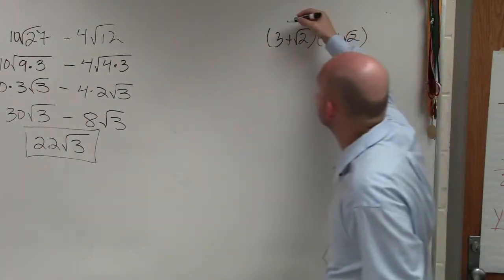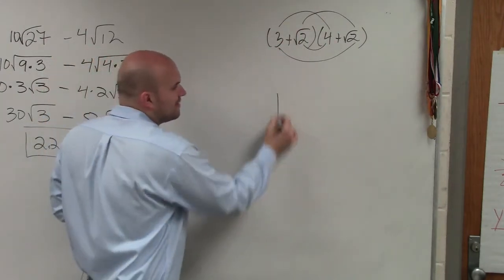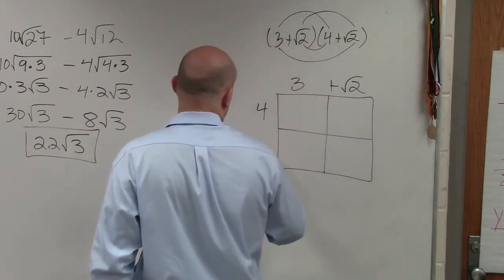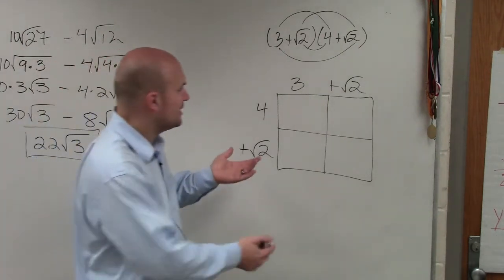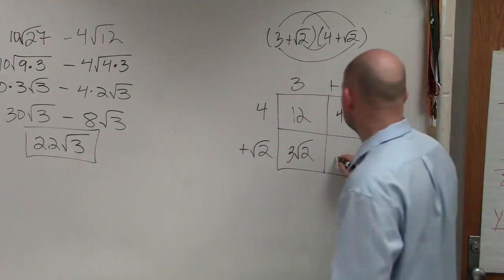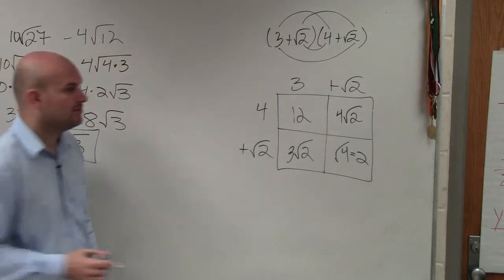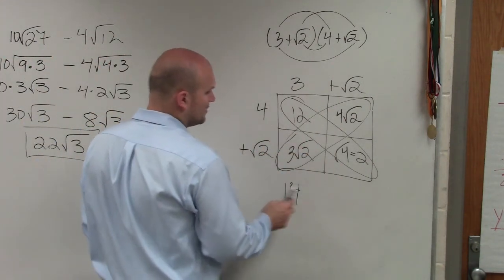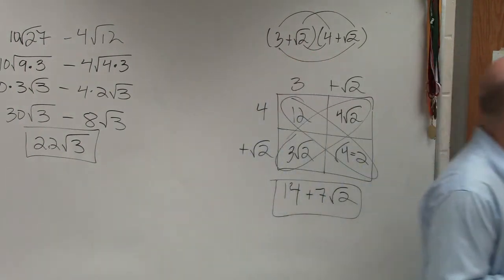Learn to Multiply Two Binomials with Radicals Using the Box Method